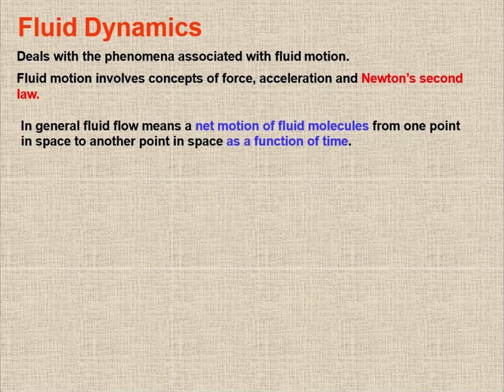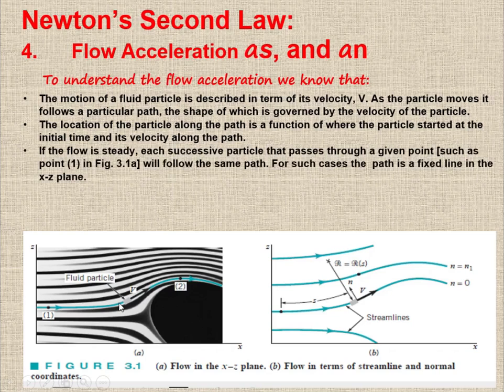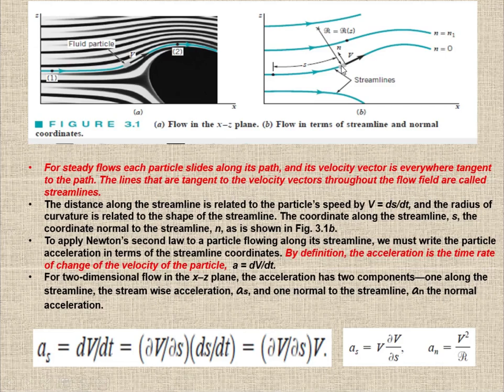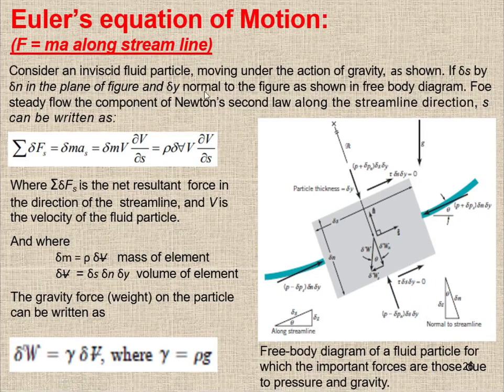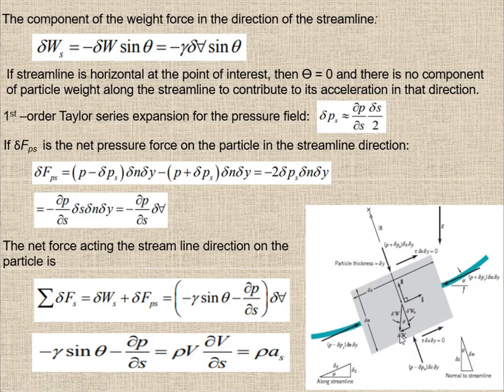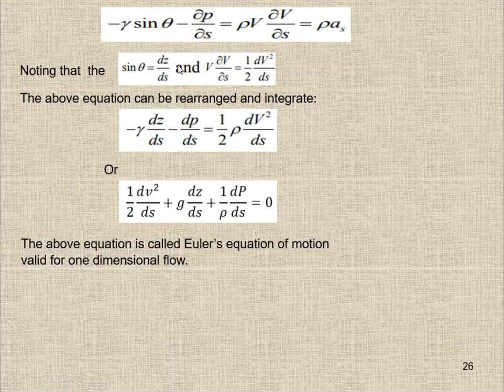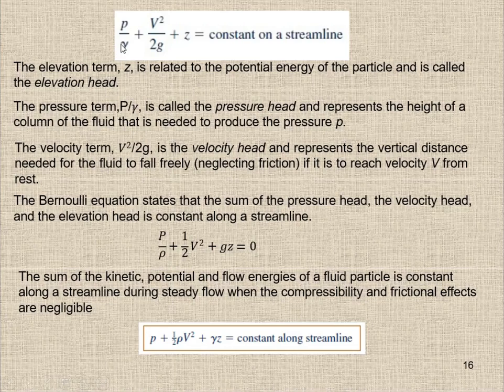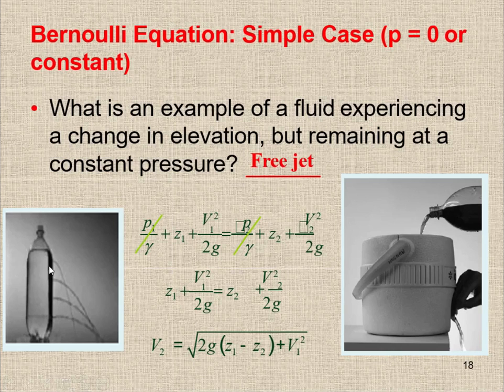November 29, 2020